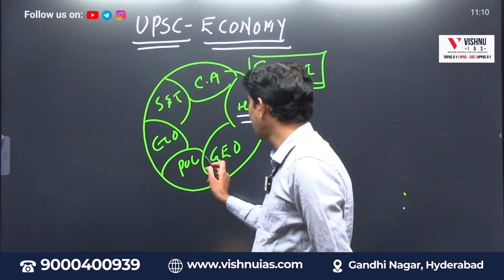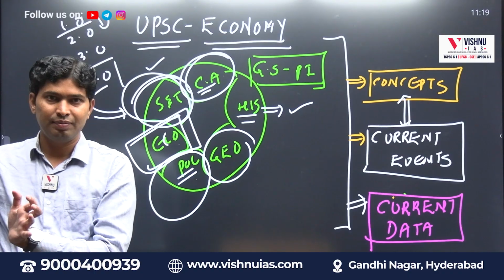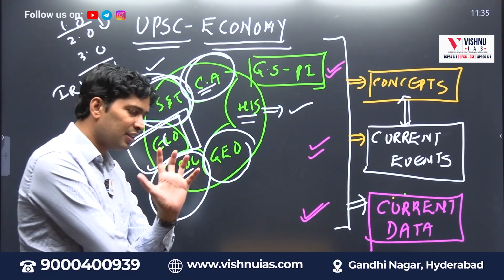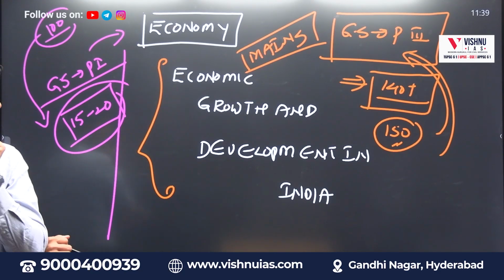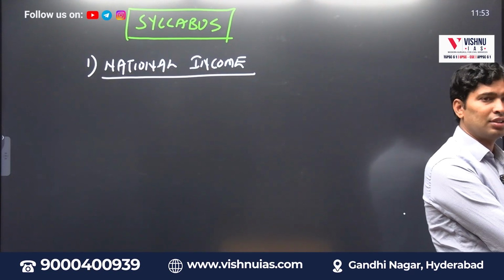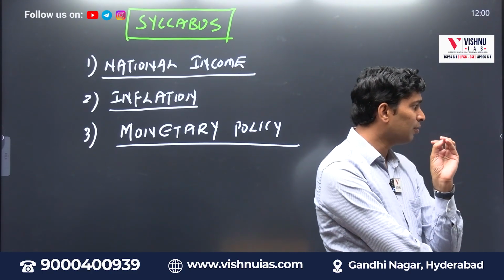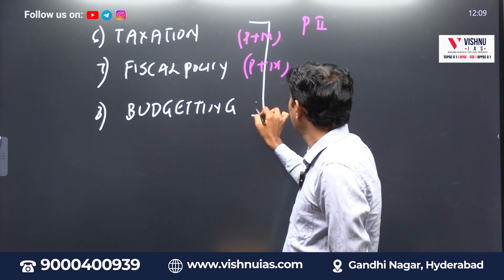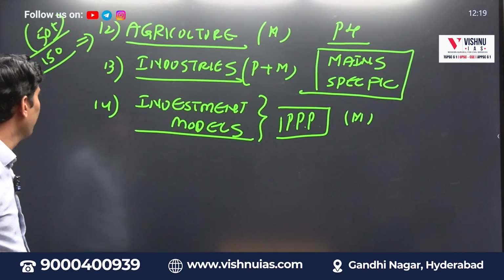UPSC CSE 2026/27 General Studies Economy Orientation Session | Vishnu Vardhan Reddy | Vishnu IAS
To become IAS/IPS - Only 50 seats
Join our UPSC CSE GS PCM Super 50 Batch !!! Vishnu IAS Academy,Hyd
📚10 Months Course(2 Years Validity).
📚Free NCERT Classes
🎯 Delhi Faculties
👥 For every 25 students, there is one Dedicated Mentor.
📚 Standard Books & NCERTs.